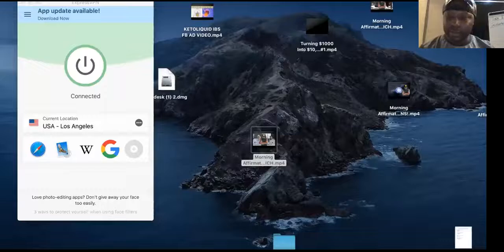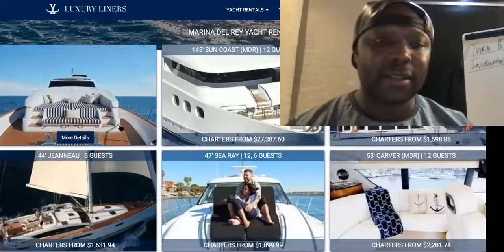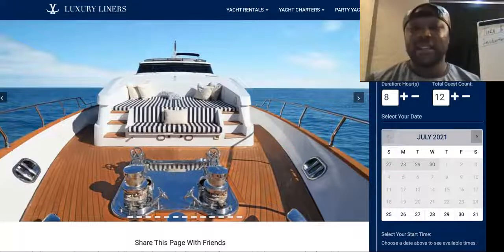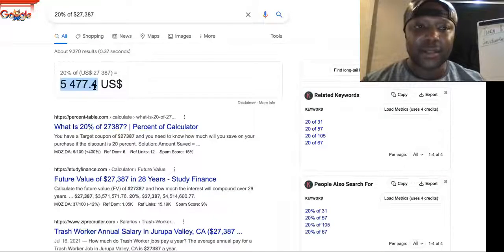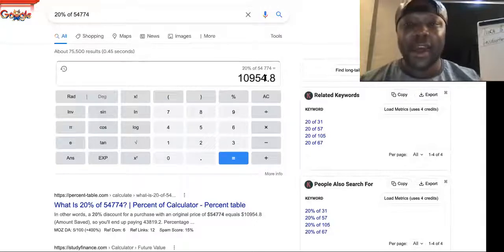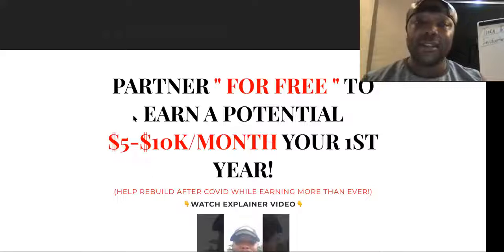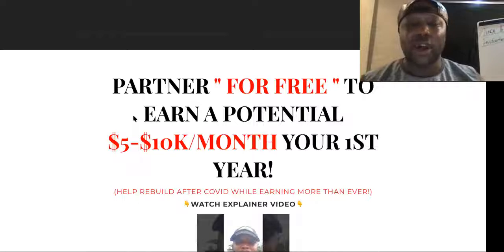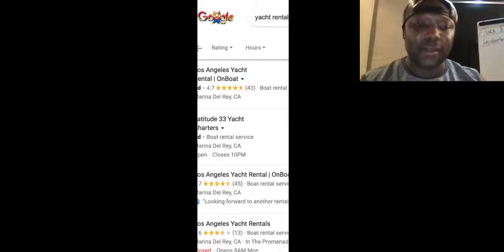You're Turning 1000 Into $10,000 00 EVERY 7 Days!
Turning 1000 Into 10000.00 EVERY 7 Days! EP#2

If you want to turn $1000 into $10000 or more online and build a highly profitable business starting from nothing, you are at the right place. You’ll soon discover how to easily build a super-successful 6-figure online business

In short, this article is going to help you discover the best way to invest your money, grow your income, and build a profitable business online.

In case you already have $1000 ready to be invested in building a business, I can show you where to invest your money and get a 10 times return or more.

Please note that I’m not going to suggest you invest your money into stocks and expect compound interest to do its magic.

While stock investments can literally turn $1000 into $10000 or more, the problem with this approach is that it takes an immense amount of time.

SUGGESTED VIDEOS RELATED TO Turning 1000 Into $10,000.00 EVERY 7 Days! EP#2